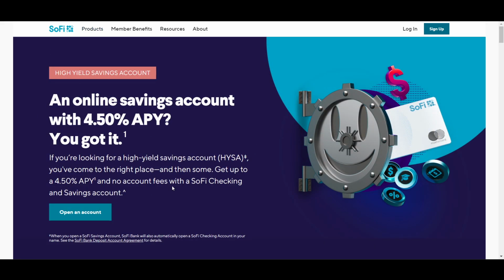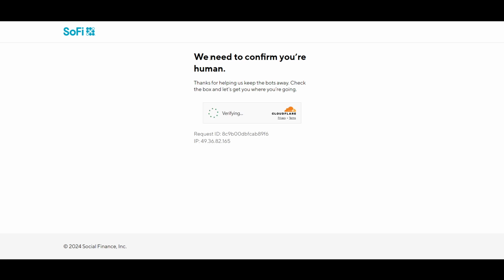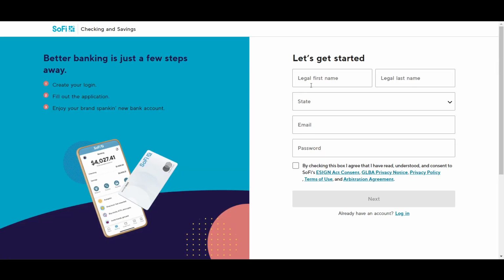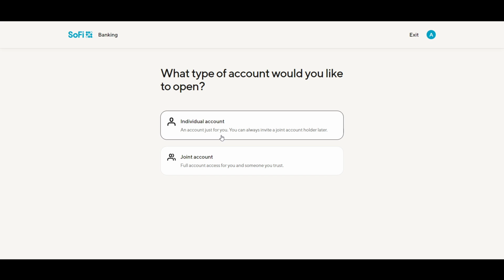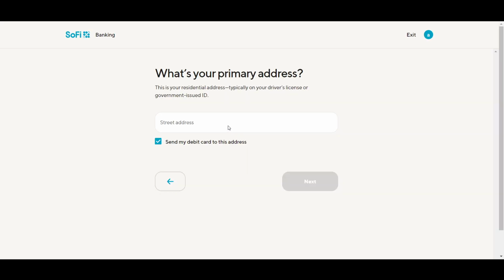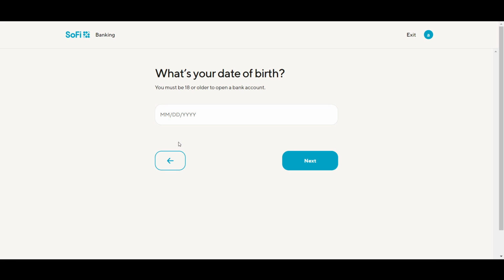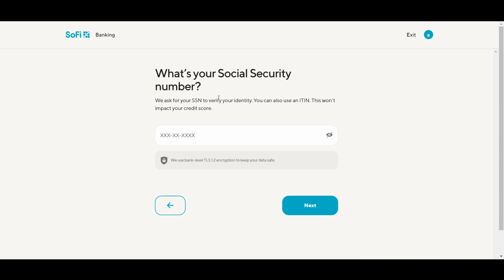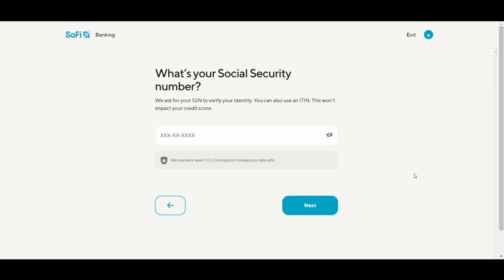How to open sofi high yield savings account